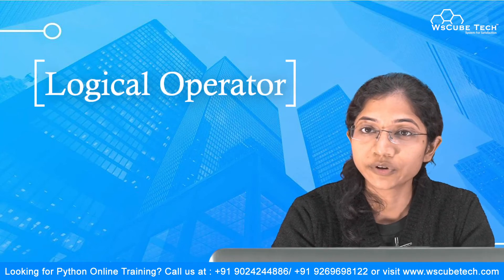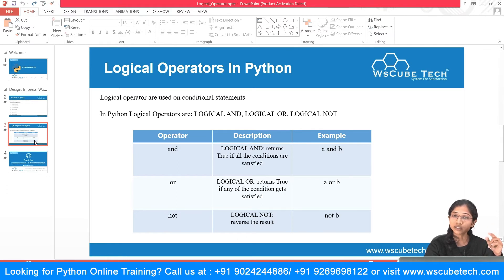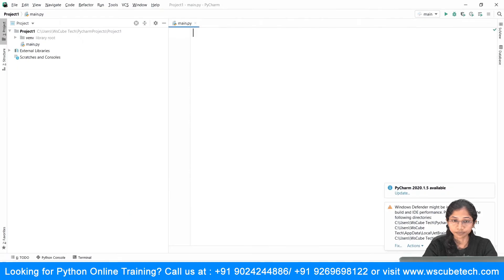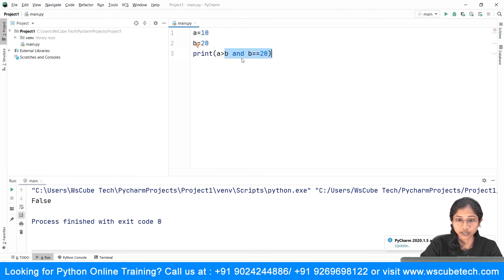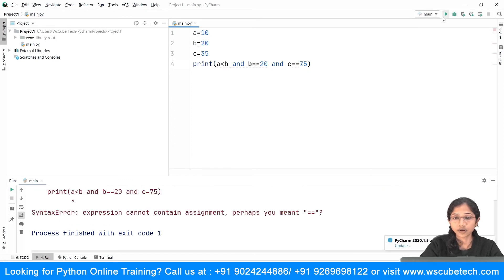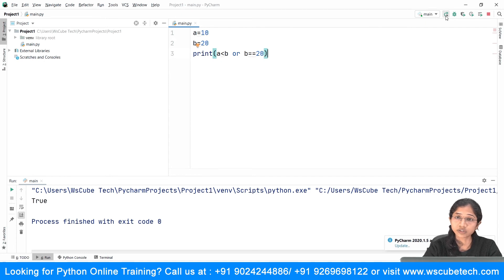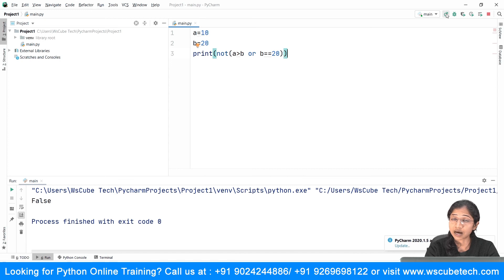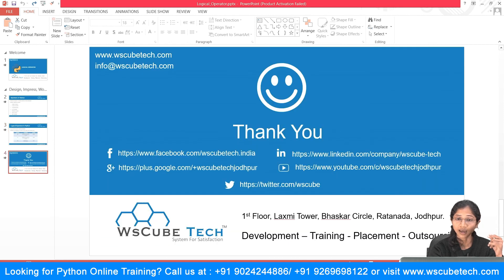Operator in Python - Logical Operator in Python | Python Tutorial For Beginners Part 8 | WsCube Tech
In this video, I am trying to explain about Logical Operator in Python (in English). Please do watch the complete video for in-depth information.